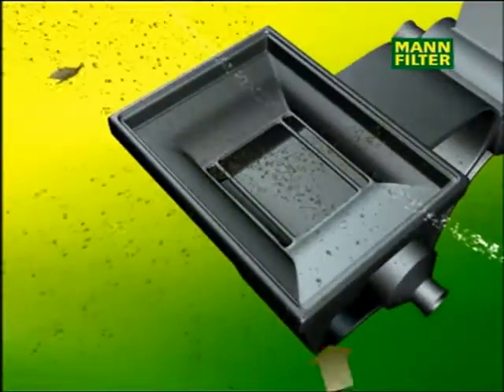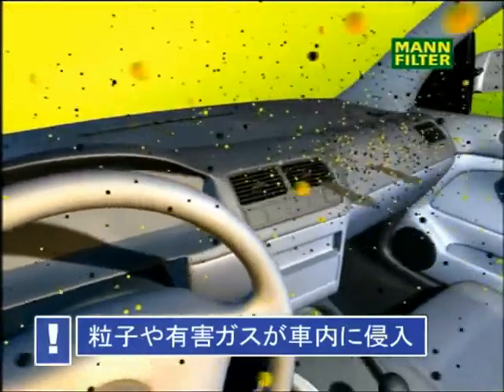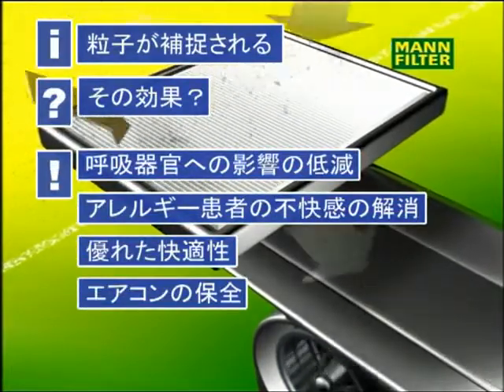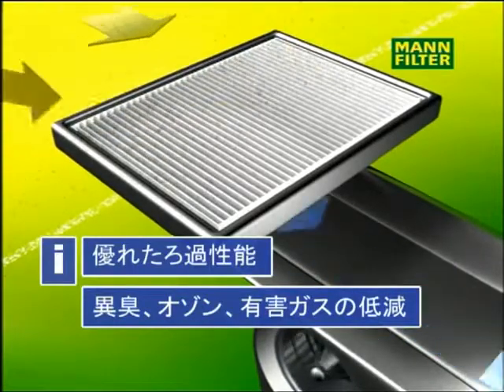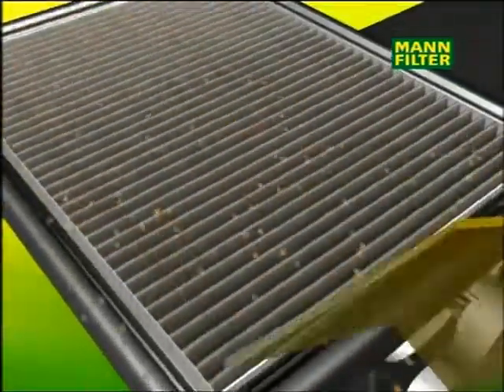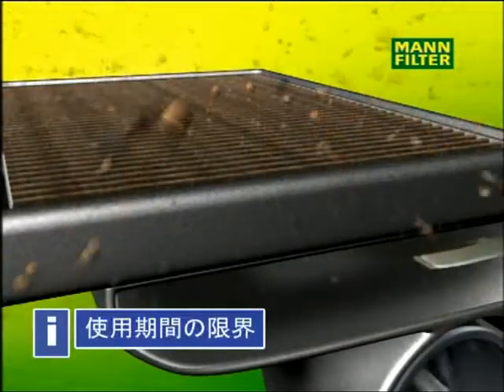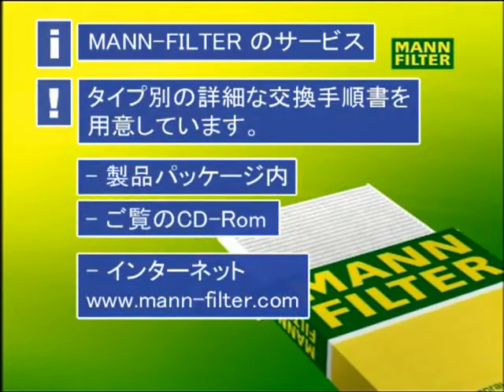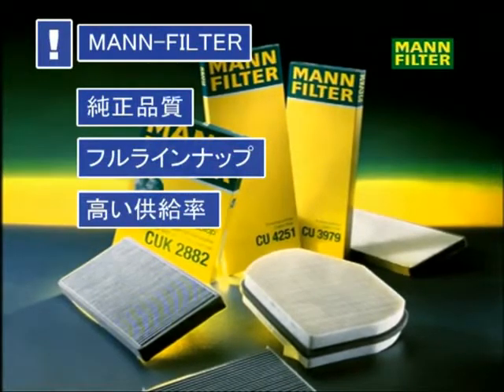FilterSavvy - Mann Filter - Cabin Air Filters Asia.wmv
The MANN-FILTER brand name is marketed by MANN+HUMMEL  a leading development partner and OE supplier of the international automobile industry since 1941.
MANN+HUMMEL products are manufactured to the highest quality standards whether for OE application  which we supply to nearly every leading automobile manufacturer  or spare parts distributed under the MANN-FILTER brand name.
MANN-FILTER products are known for a wide product range. Now for the first time we can offer respected MANN-FILTER quality for U.S. automobiles too.